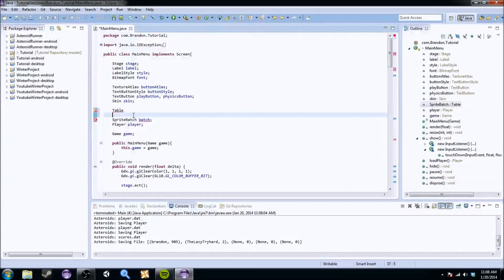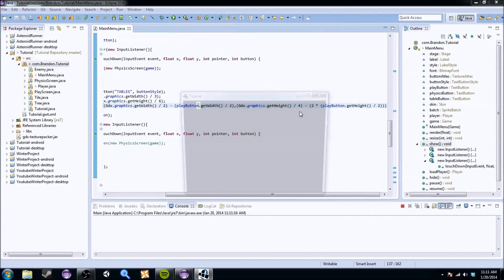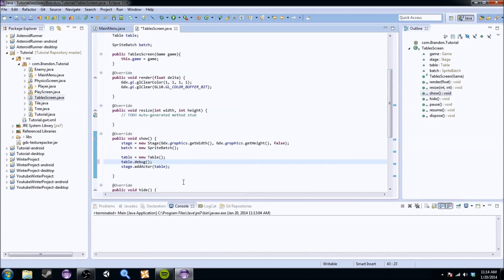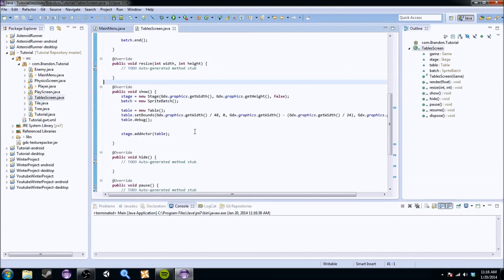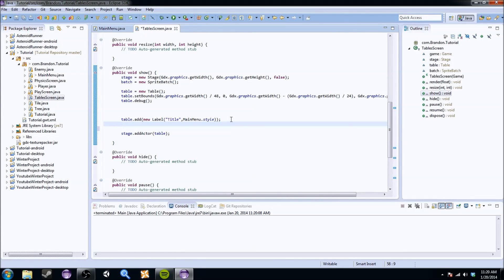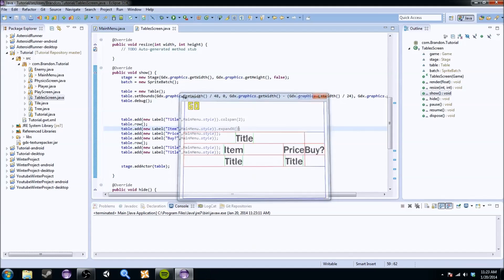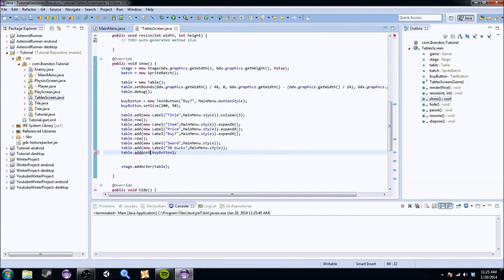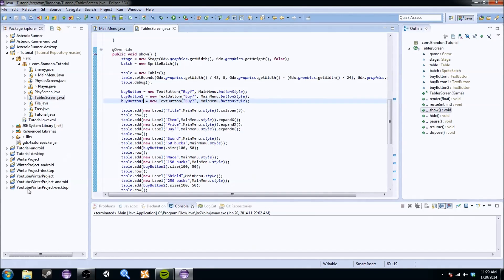Android Game Development in Java - 9.4: Tables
Hey everyone, here is our next episode in our Game Development Series.  Hope you enjoy!